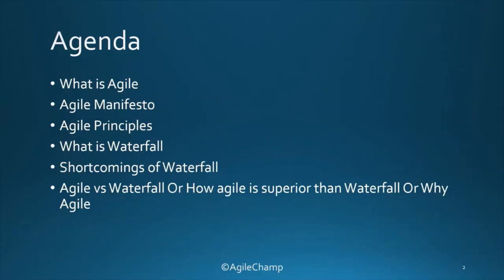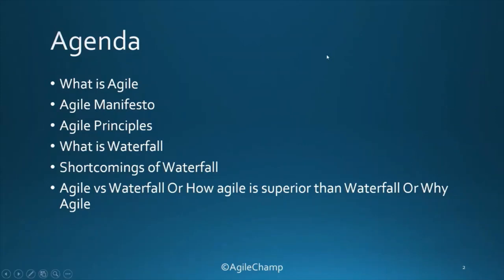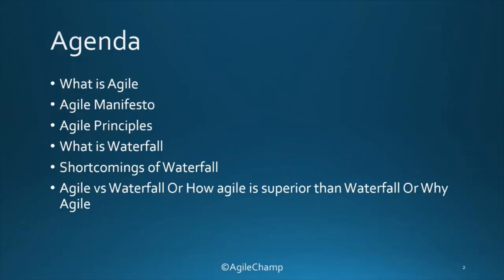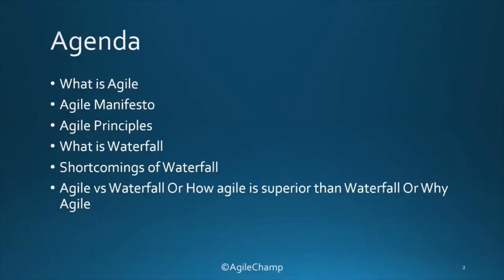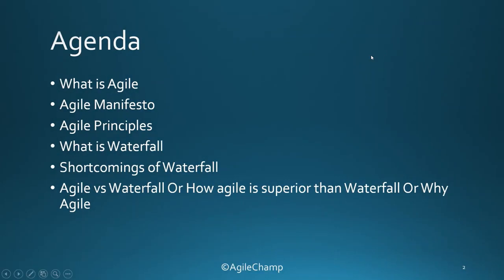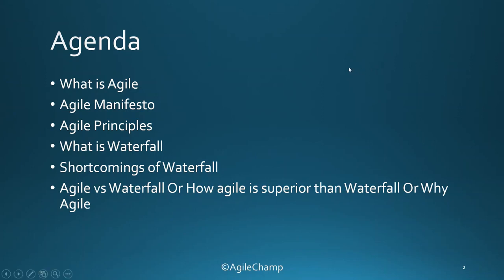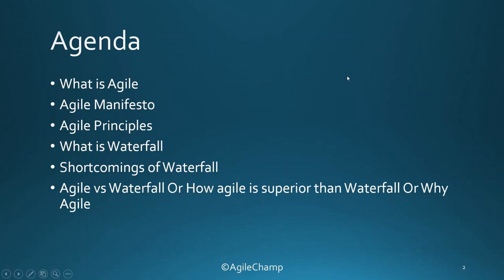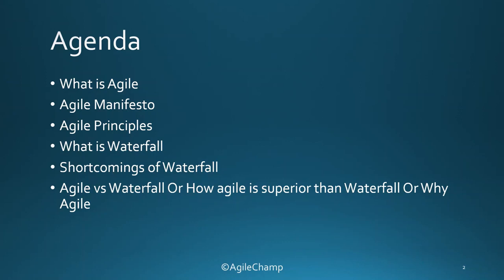Agile क्या होता है | What is Agile | Agile Introduction